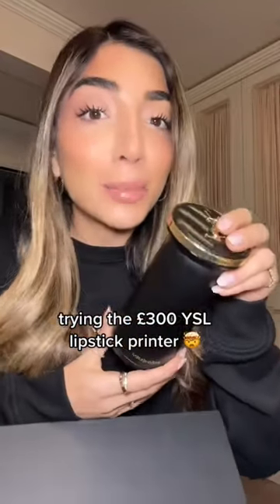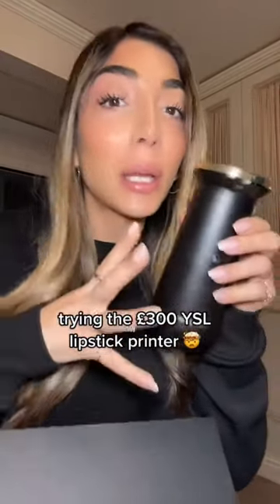Testing the £300 lipstick printer…